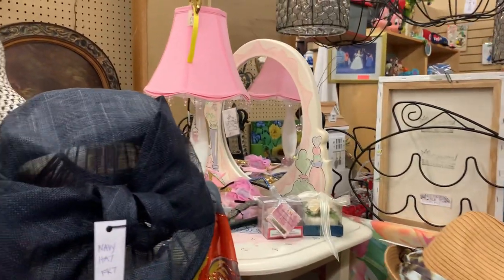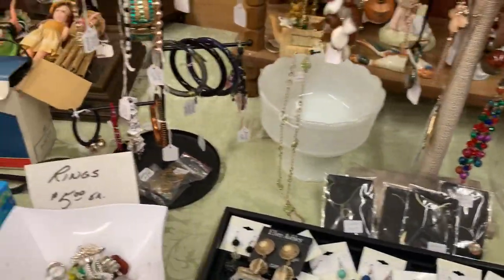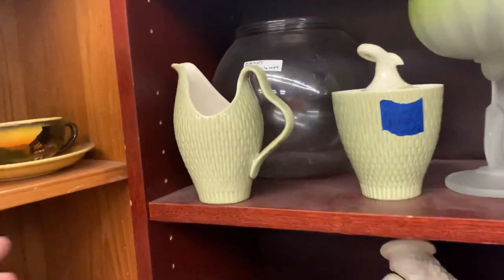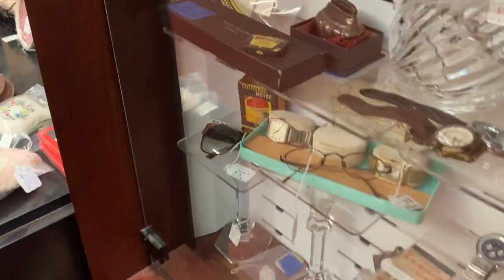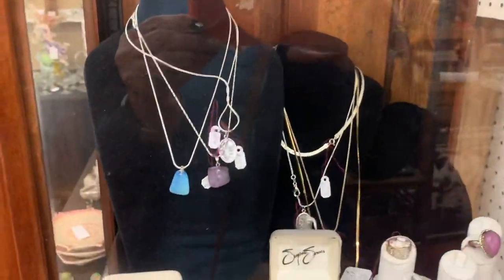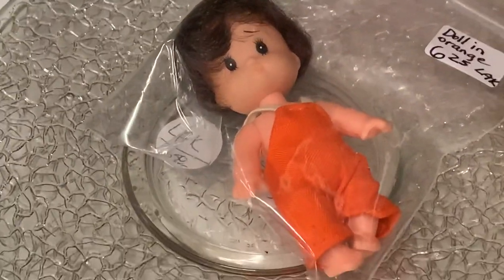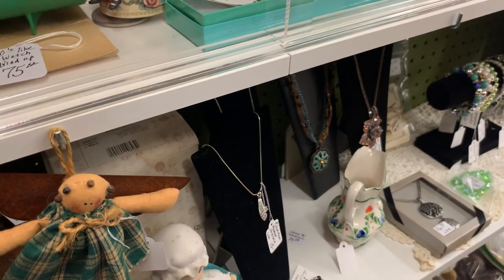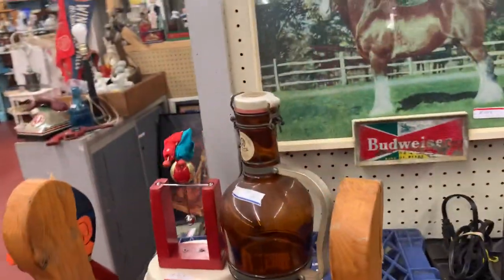Shop with me ! Antique Mall shop along This place is massive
Not the greatest video but i tried , i will have lots of practice the mall is humongous!! I will definitely do many more and show you my display !